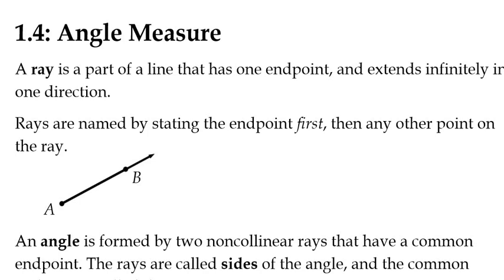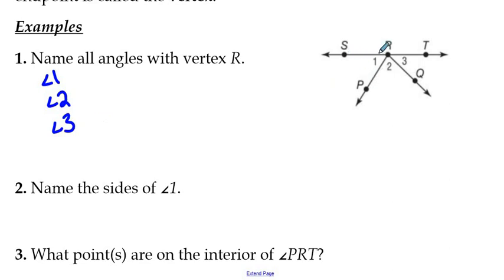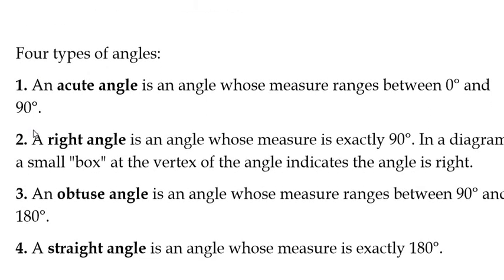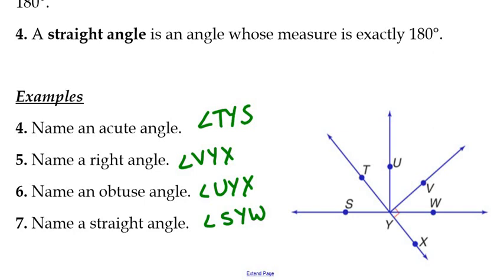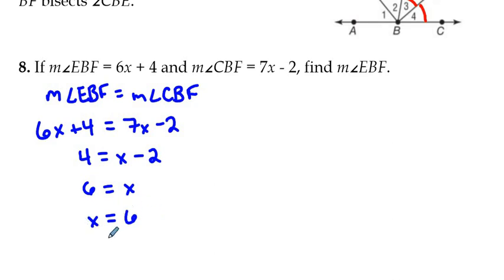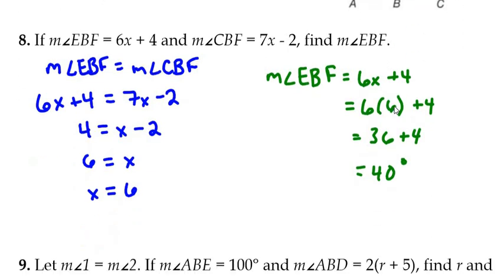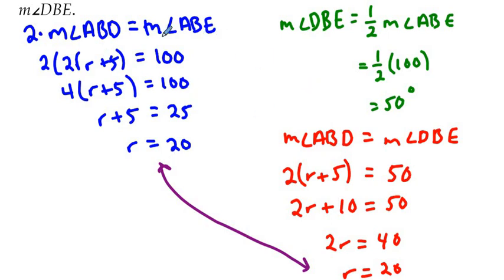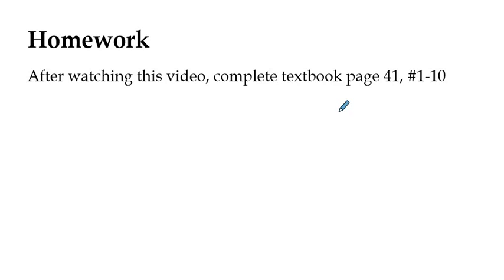Section 1.4: Angle Measure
For use by students in Mr. Rowinski's Honors Geometry classes.

Adapted from Glenceo Geometry (2018 edition) by Glencoe-McGraw Hill.